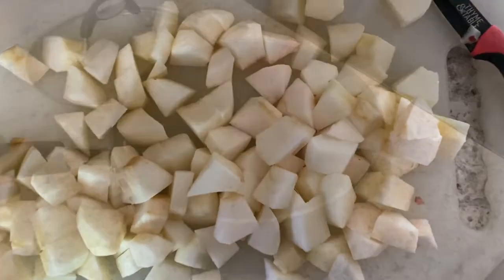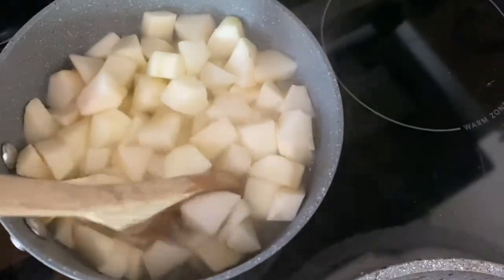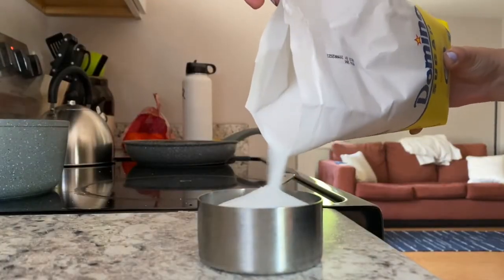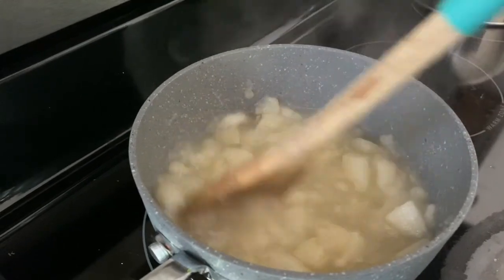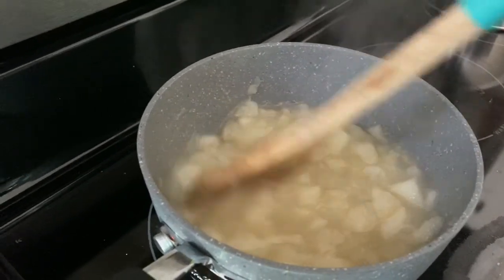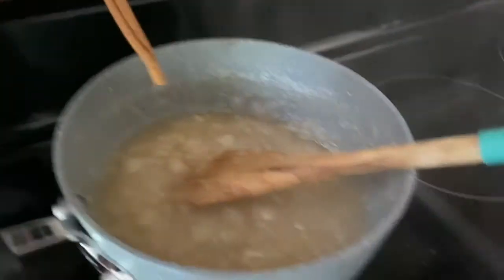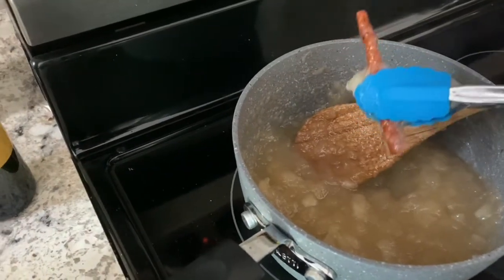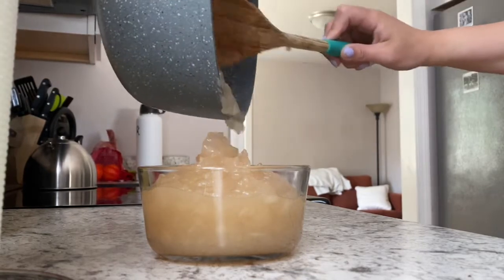How to Make Apple Jam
Complimenting our Revolutionary Story Time "John, Paul, George, & Ben" by Lane Smith and in partnership with the Exeter Area YMCA, Y Program Coordinator Taylor brings you this video on How to Make Apple Jam.